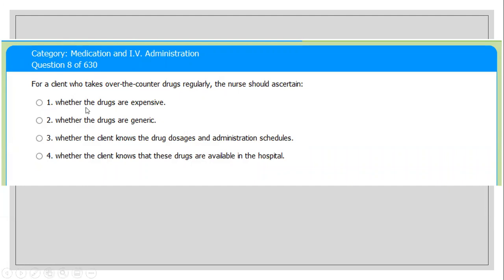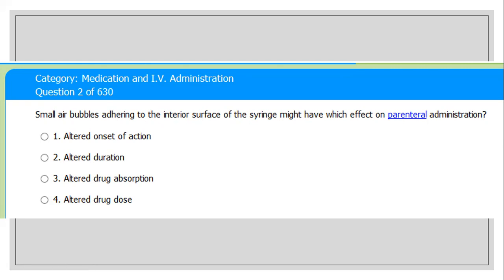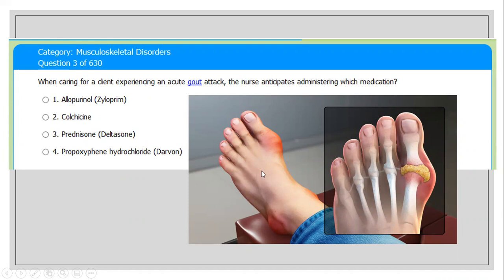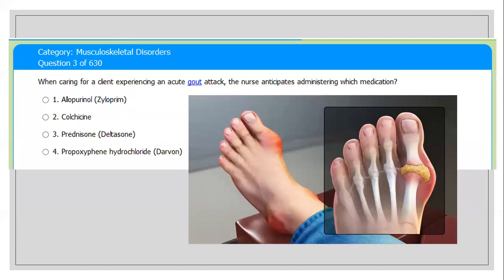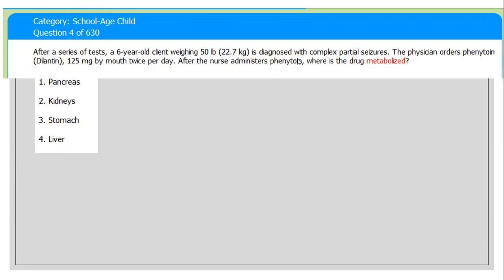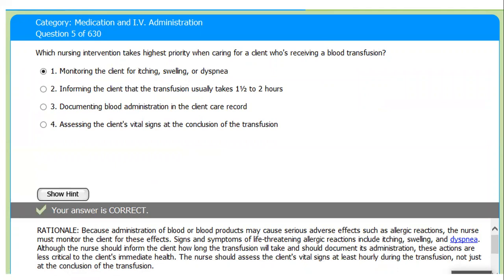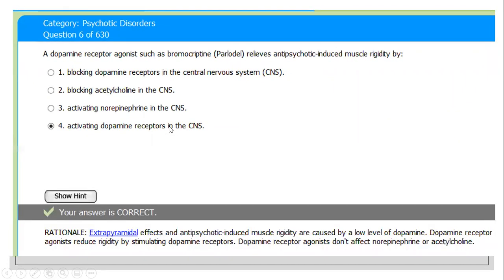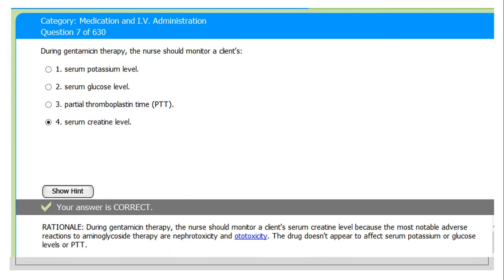NCLEX Question and answers